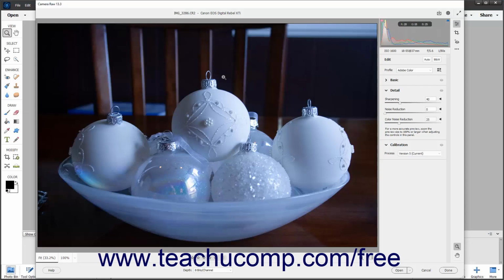Learn How to Process Camera Raw Files in Adobe Photoshop Elements 2022: A Training Tutorial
Learn how to process camera raw files in Photoshop Elements 2022 A clip from Mastering Photoshop Elements Made Easy.